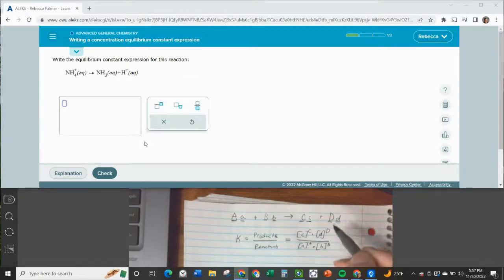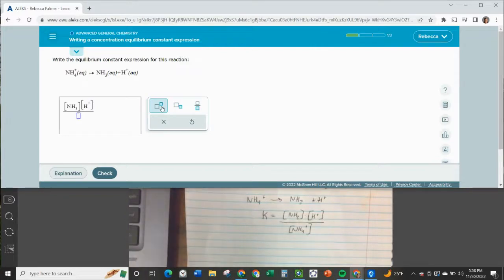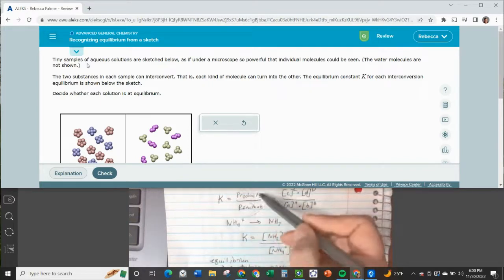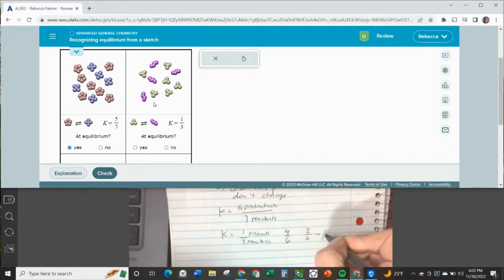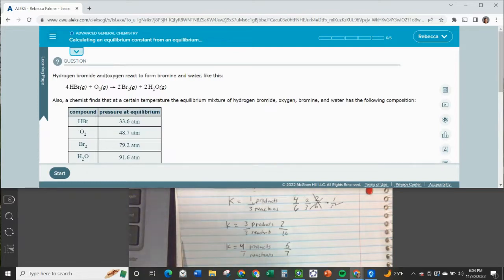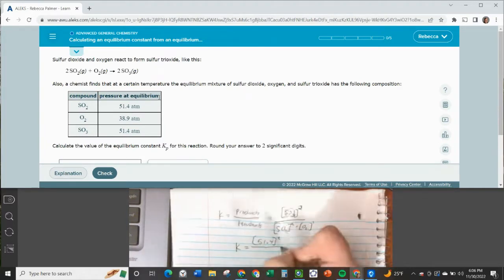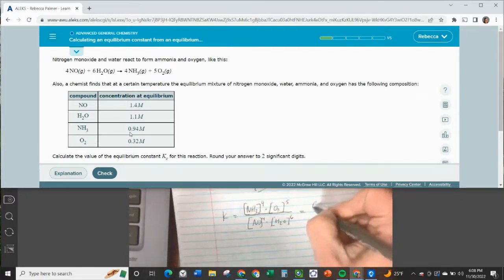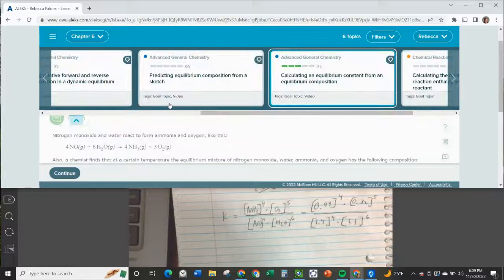CH 6 ALEKS topics 22-23 Part 2